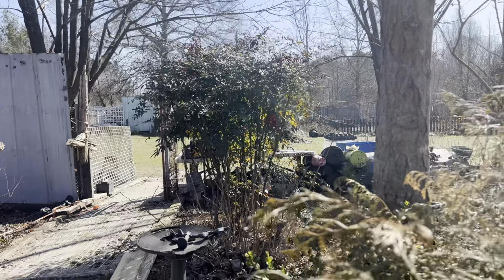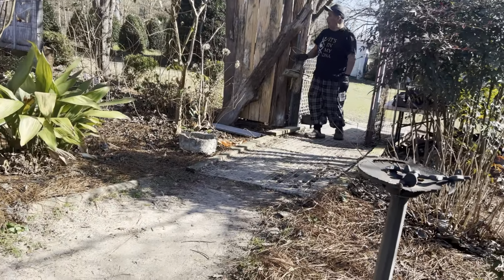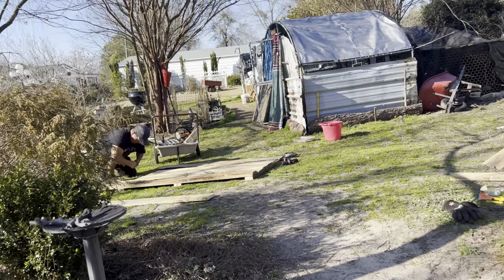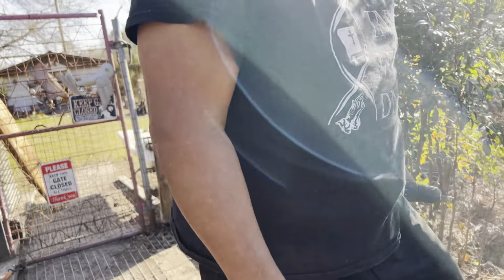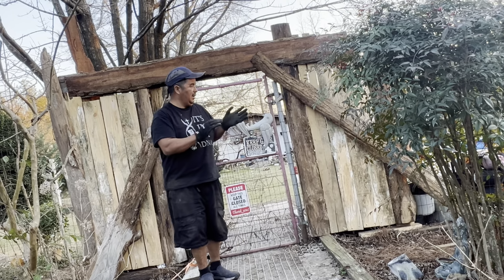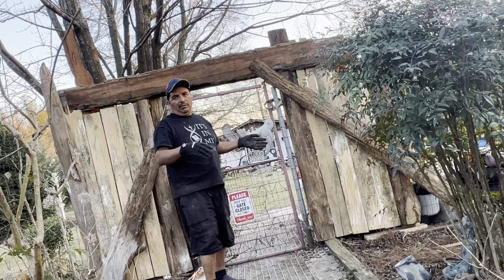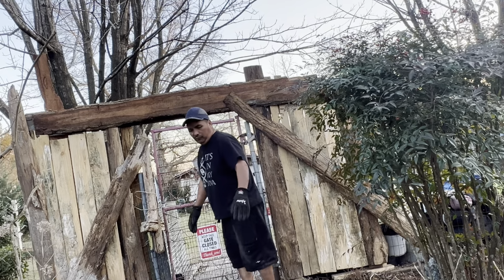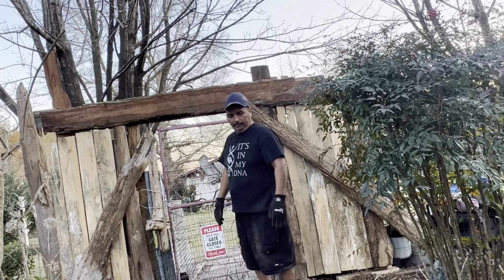Repairing the gateway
Our dogs messed up the wire around the gate and escaped a couple times. I put up 4 x 8 sheet of 10 but didn’t repair the fence and they just pushed 10 right out of the way and escaped again, so that forced me to have to take more measures to fix the gateway. Please keep us in your prayers and God bless each and everyone of you guys.